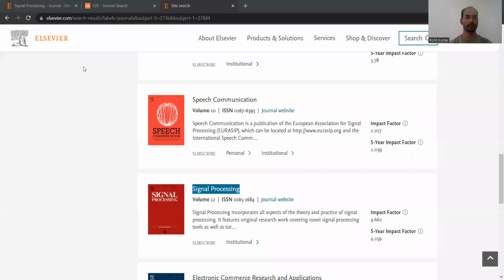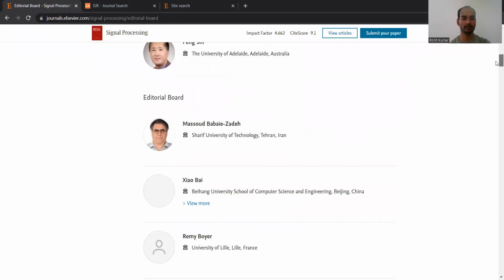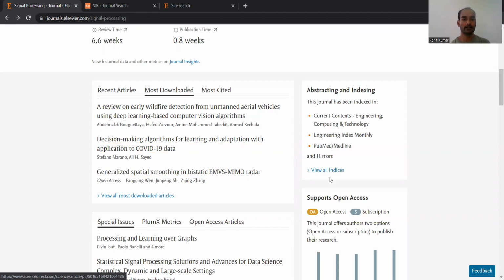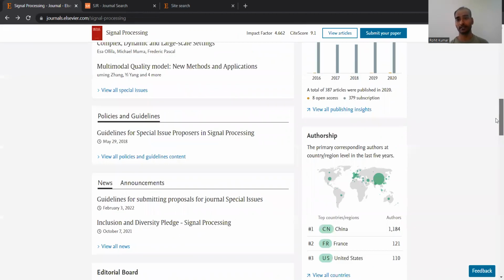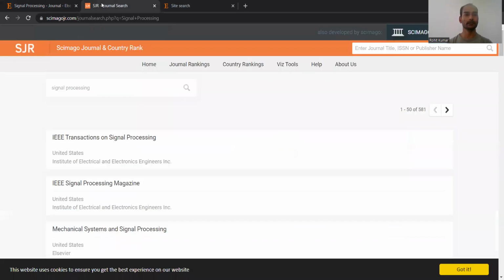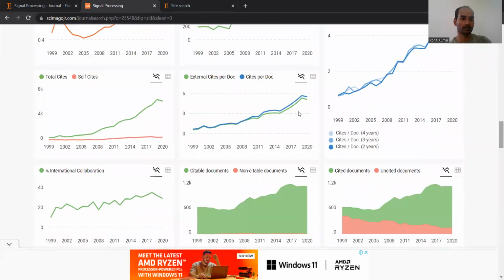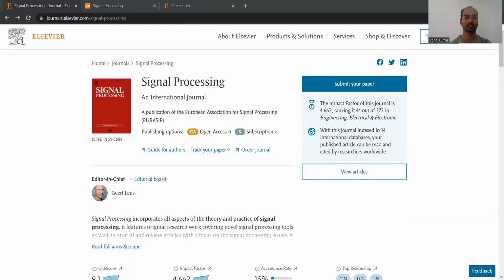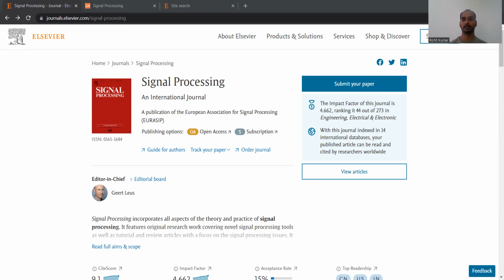Research Journal Info: Signal Processing, Elsevier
Signal Processing encompasses all elements of signal processing theory and practise. It includes original research on innovative signal processing techniques, as well as tutorial and review papers on signal processing challenges. It is meant for the quick distribution of knowledge to engineers and scientists involved in signal processing research, development, or practical application.